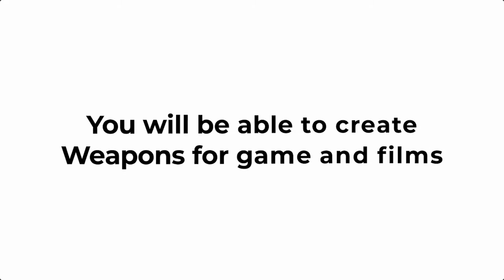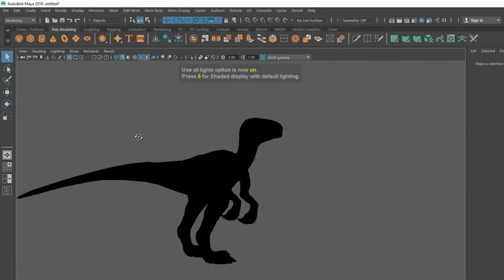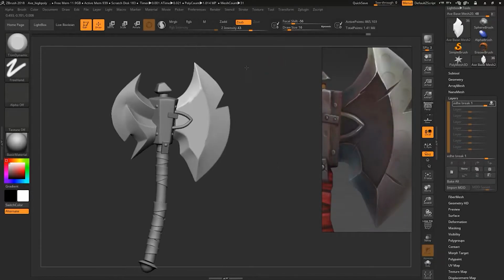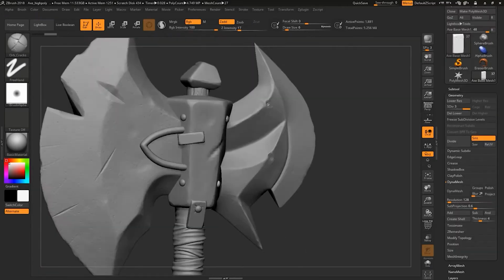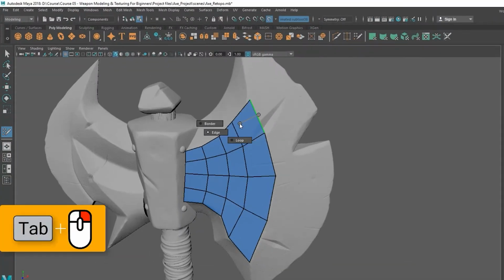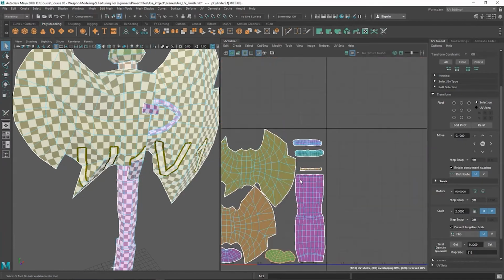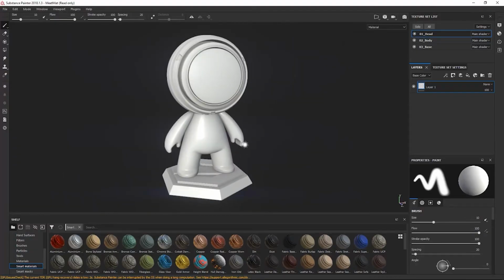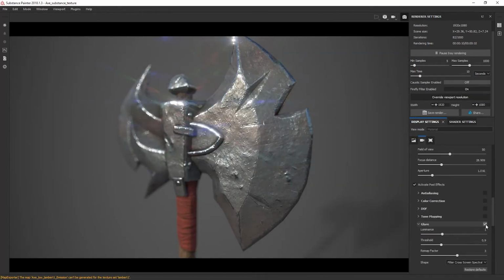Tài liệu dựng hình vũ khí trong Autodesk Maya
Trong video này, chúng ta sẽ đi sâu vào thế giới của Autodesk Maya, một phần mềm hoạt hình 3D mạnh mẽ. Trong video này, chúng ta sẽ học cách tạo các đối tượng cơ bản và tạo kết cấu và màu sắc cho chúng.

Nếu bạn muốn tìm hiểu cách tạo hoạt ảnh 3D trong Autodesk Maya, thì đây là video dành cho bạn! Trong video này, chúng tôi sẽ hướng dẫn bạn những kiến ​​thức cơ bản về phần mềm mạnh mẽ này, từ việc tạo các đối tượng đơn giản đến áp dụng kết cấu và màu sắc. Đến cuối video này, bạn sẽ hiểu rõ về cách sử dụng Autodesk Maya để tạo hoạt ảnh!

Cùng đến với phần 1: hướng dẫn tạo hình vũ khí trong Maya